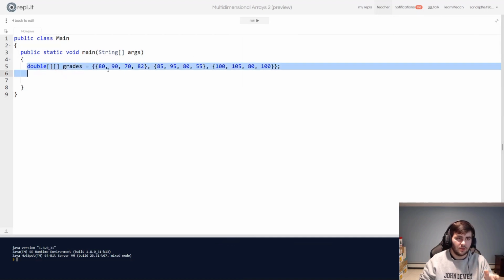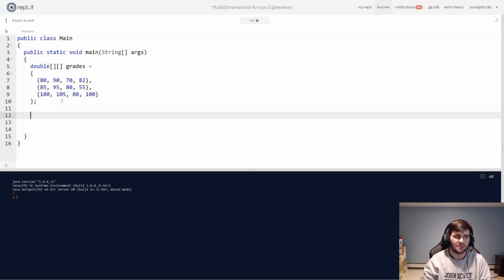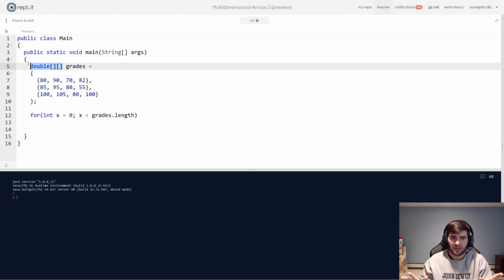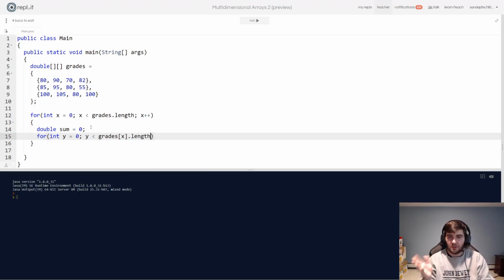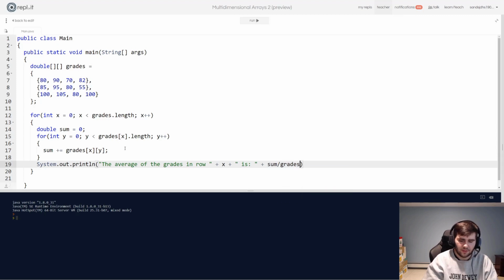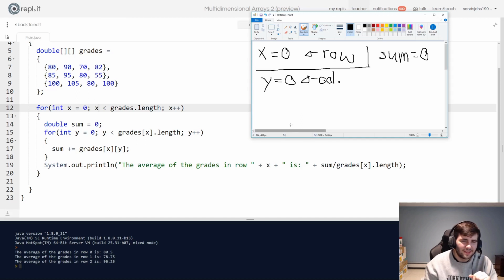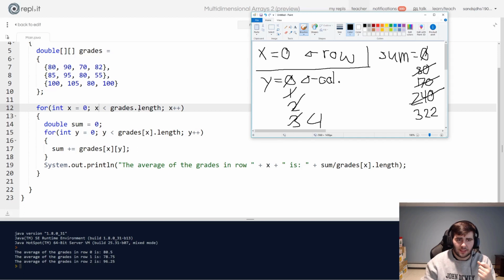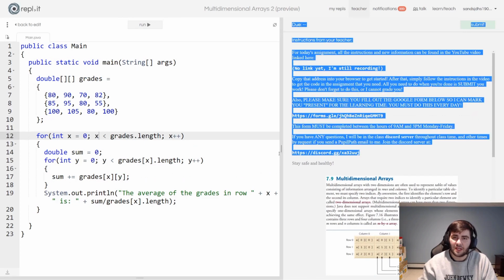SEP III - Assignment for 3/25/20 - Multidimensional Arrays 2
This video accompanies the Multidimensional Arrays 2 assignment for Mr. Sands' SEP III class. Please use this to complete/check your assignment.